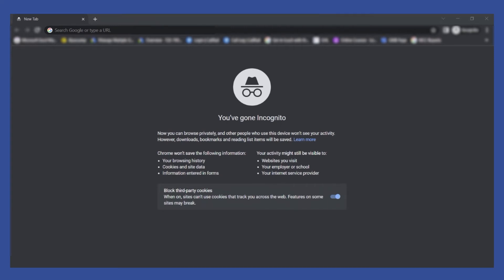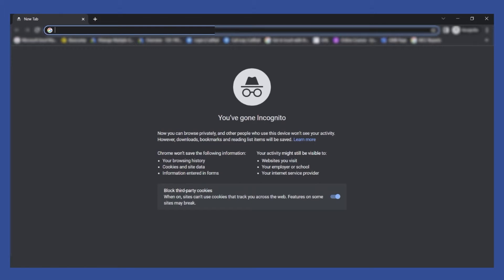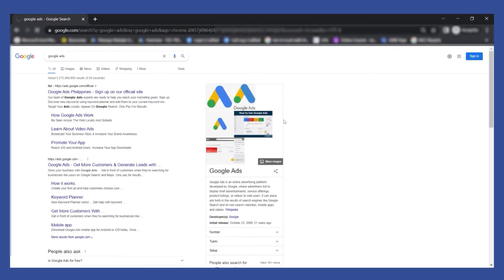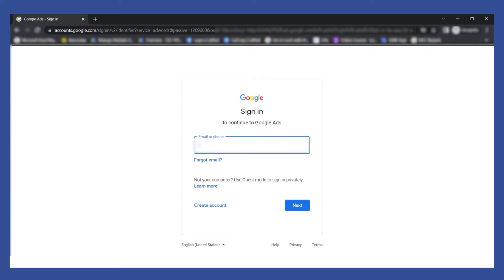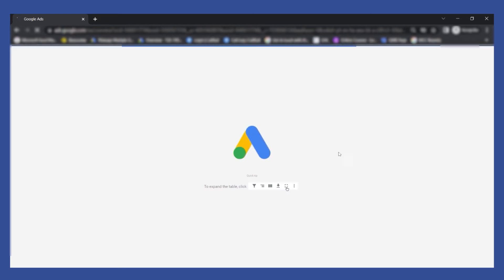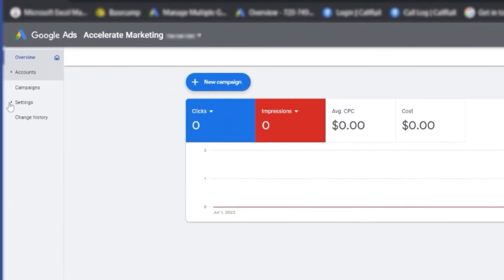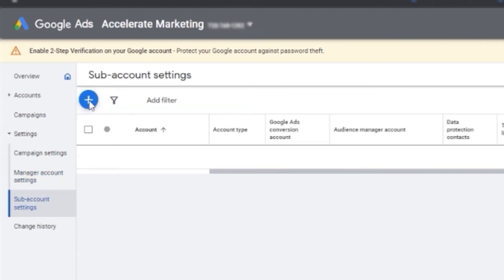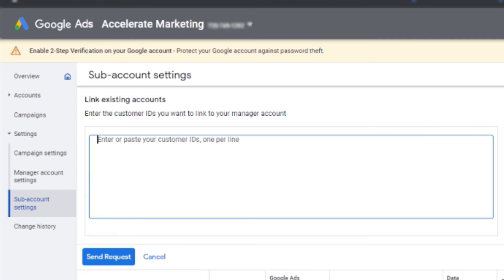How to add a CID to an MCC Account (Local Service Ads Tutorial)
Learn how to add a CID number to the Google Local Service Ads Master Account.

The process of adding a CID number to the MCC account (Master Account) is easy. Simply follow these steps:

1) Open your web browser
2) On the search bar type Google Ads and login into your account
3) From the Google Ads dashboard go to "Settings" and choose "Sub-account settings"
4) Press the (+) sign and then "Link existing account"
5) Add your CID and select "Send request"